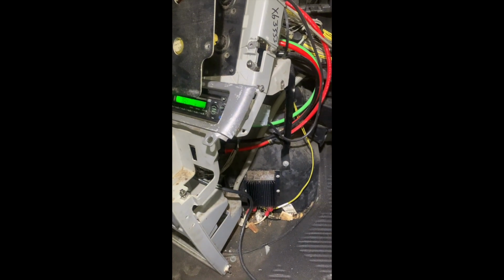OWNER OPERATOR | AIR SWITCH REPLACEMENT | FREIGHTLINER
GOPRO KARMA DRONE - NO LONGER AVAILABLE
CANON EOS REBEL SL1